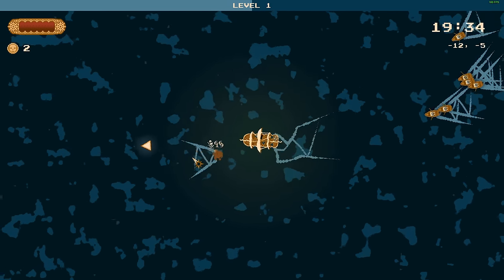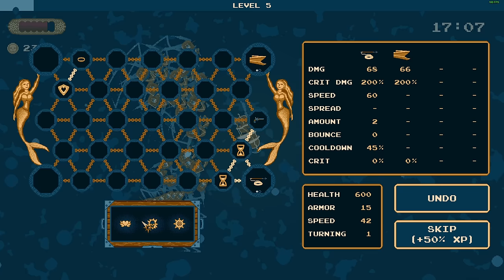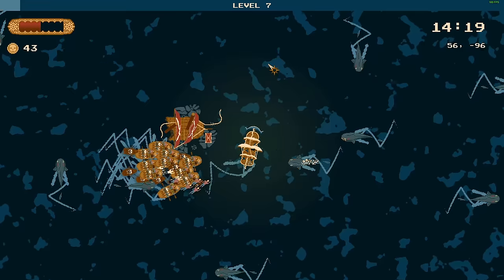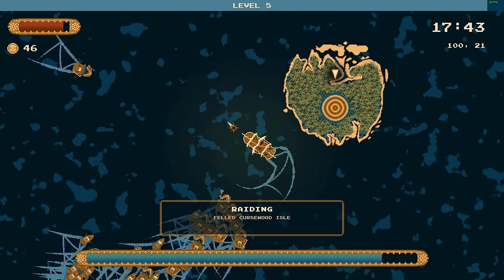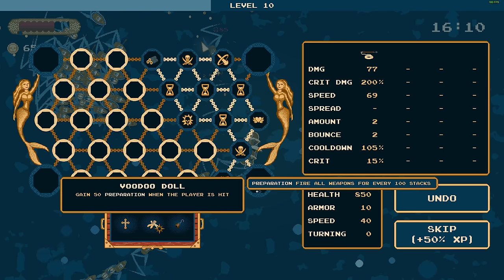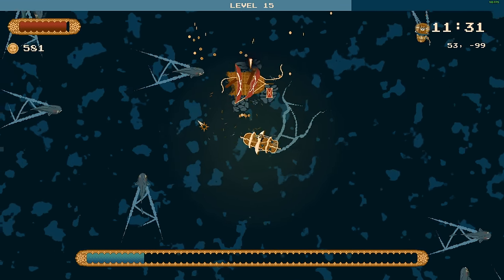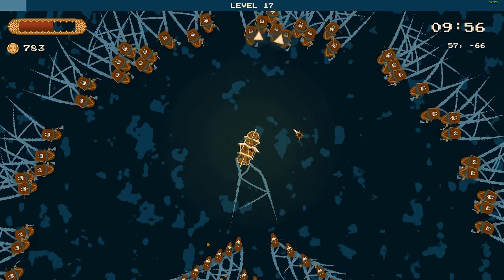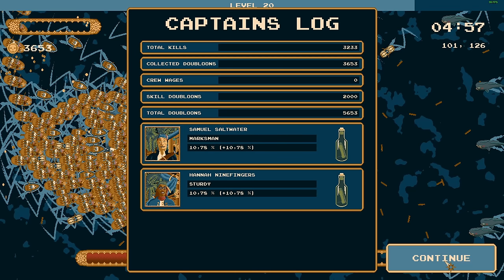Turning A Pirate Ship Into A Machine Gun | Pirate Horde Survival Sea Of Survivors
Today we check back in with Sea of Survivors, a Horde Survival / Bullet Heaven survivor-like game in which you become the pirate and take on your journey to become the pirate king. No, not the one from One Piece, but your own story by shooting down every enemy you come across.